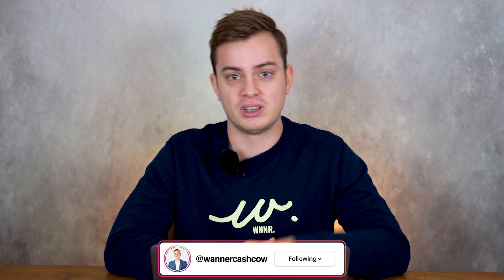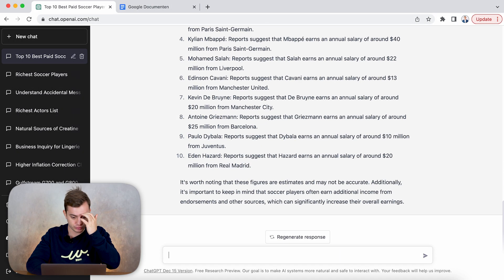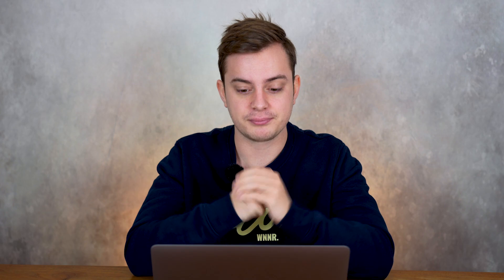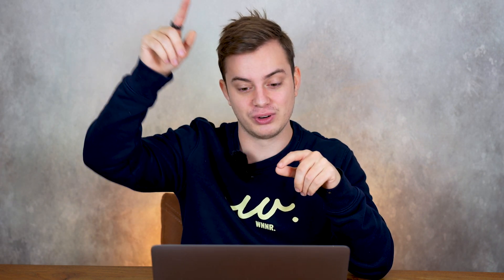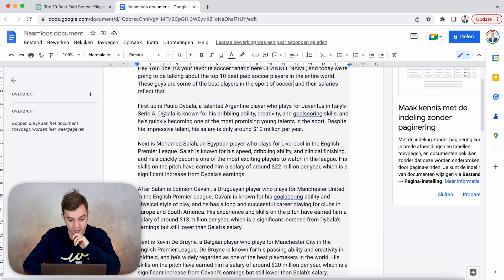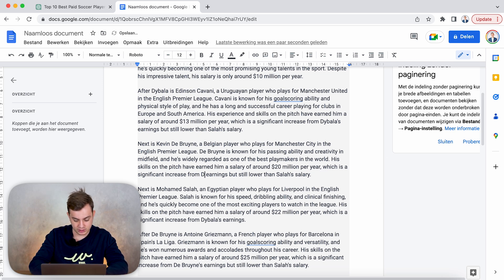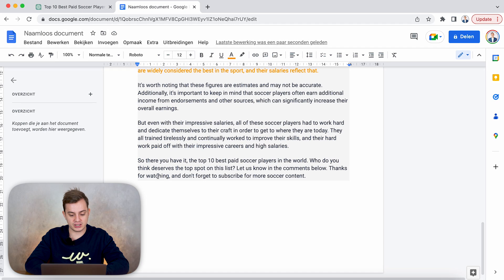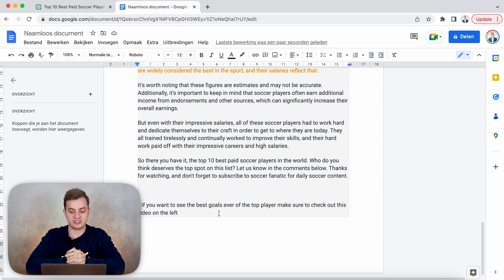How To Use ChatGPT For Your YouTube Automation Channels...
In this video I will show you multiple prompts you can use in order to write your own YouTube Automation Script, however do know that YouTube has systems in place to detect AI behaviour , even though it is "allowed" to be used you have to add a human touch to it in order for it not to be flagged as re-used content.

If you want to follow my personal journey feel free to follow my personal account